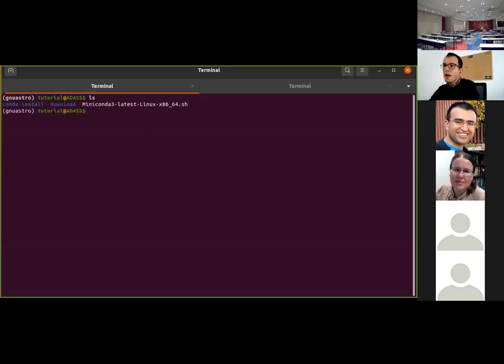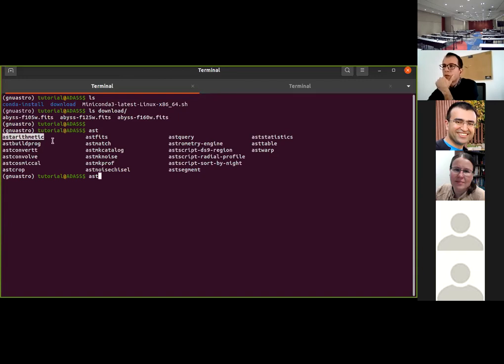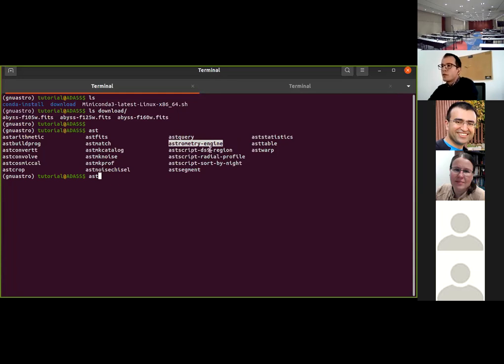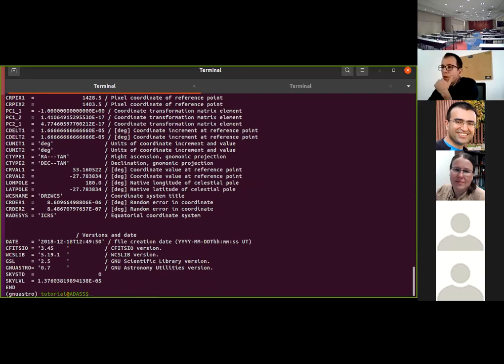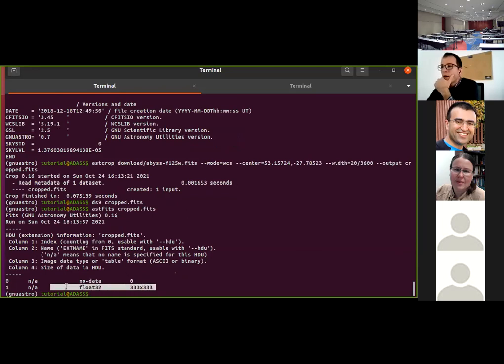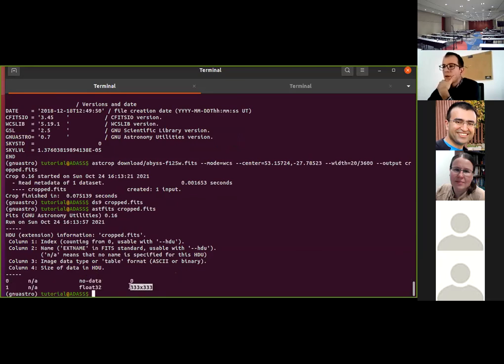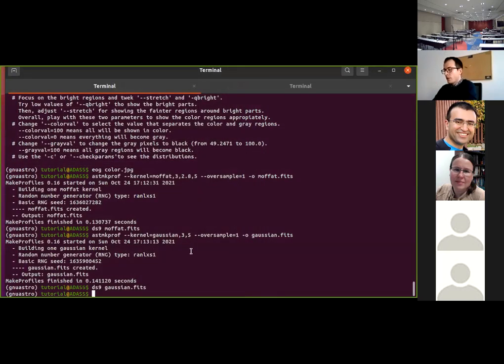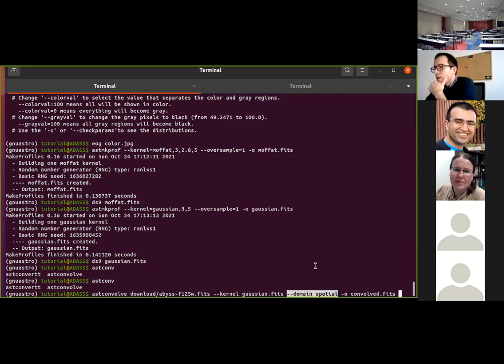Tutorial: Gnuastro hands-on tutorial for astronomical data analysis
Raul Infante-Sainz, Zahra Sharbaf & Mohammad Akhlaghi

Gnuastro is an official GNU package of a large collection of programs to enable easy, robust, and most importantly fast and efficient, data analysis directly on the command-line. For example it can perform arithmetic operations on image pixels or table columns/rows, visualize FITS images as JPG or PDF, convolve an image with a given kernel or matching of kernels, perform cosmological calculations, crop parts of large images (possibly in multiple files), manipulate FITS extensions and keywords, and perform statistical operations. In addition, it contains
programs to make catalogs from detection maps, add noise, make mock profiles with a variety of radial functions using monte-carlo integration for their centers, match catalogs, and detect objects in an image among many other operations. Gnuastro is written to comply fully with the GNU coding standards and integrates well with all Unix-like operating systems. This enables astronomers to expect a fully familiar experience in the building, installing and command-line user interaction that they have seen in all the other GNU software that they use (core components in many Unix-like operating systems). Gnuastro's extensive library is also installed for users who want to build their own unique/custom programs.